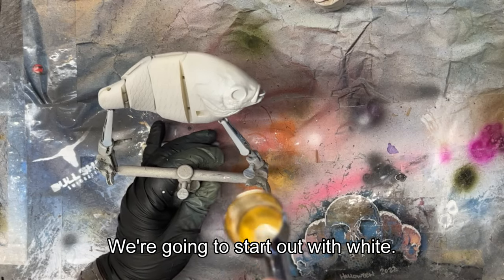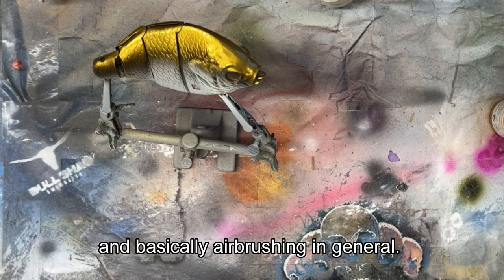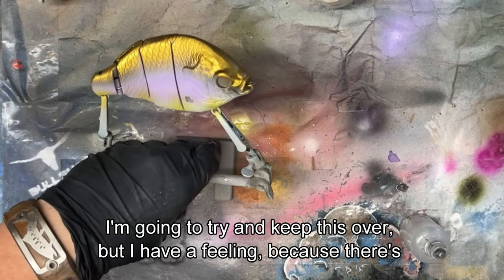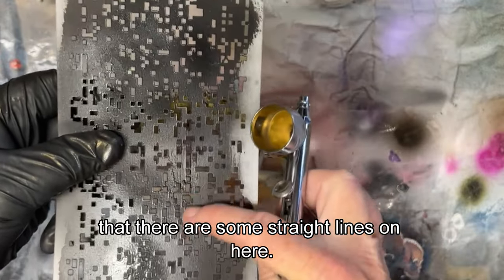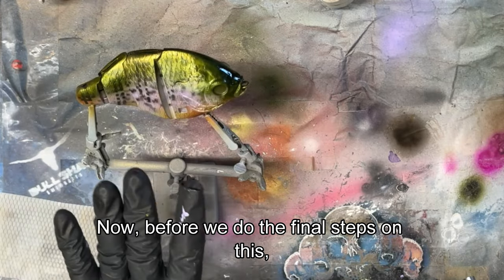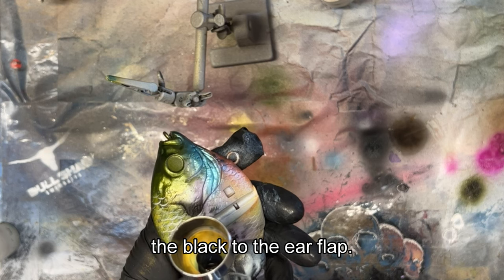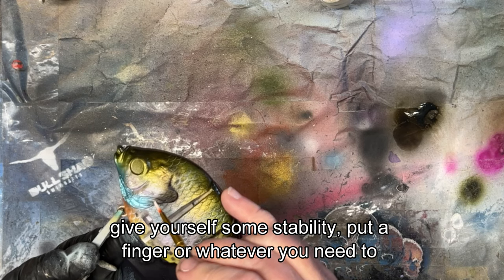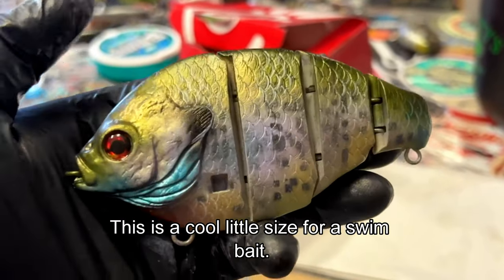A Sunfish Swimbait Spray (Last One??) *NEW SESSION*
Thanks for spending some time on this channel!  Xoxo - Jen K.

Respirators:
3M (Large)
3M (Small)